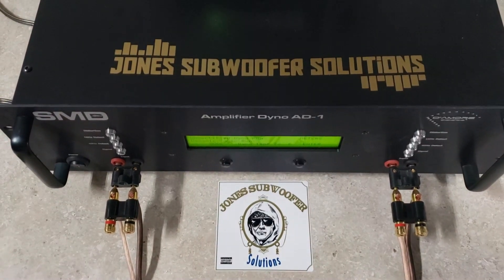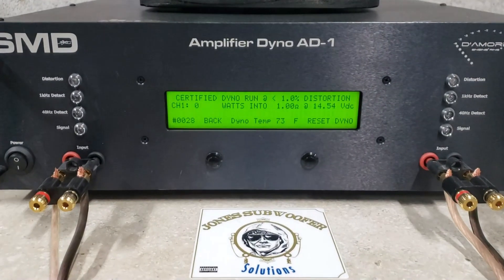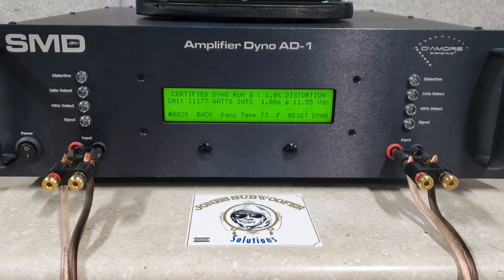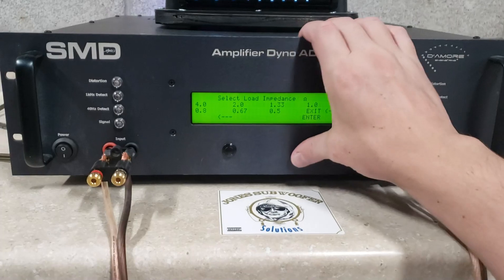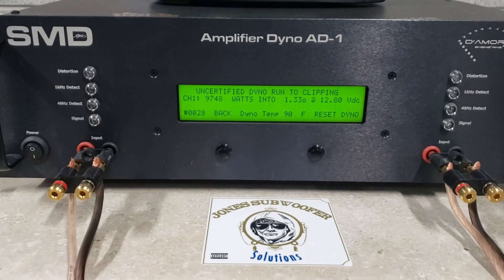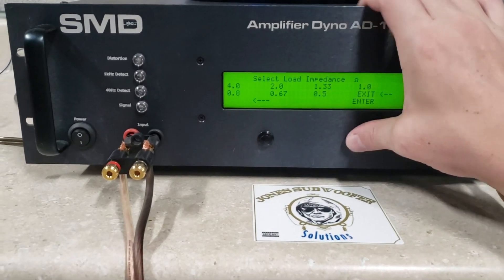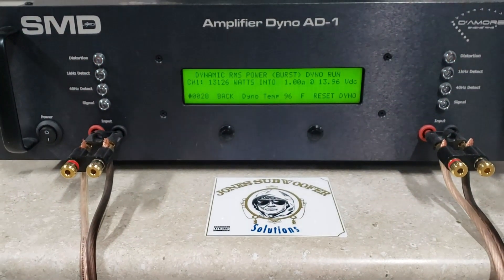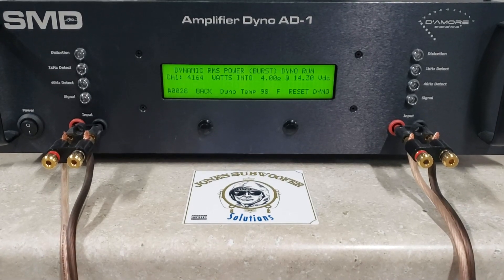AD-1 Amp Dyno Taramps MD12000 by Jones Subwoofer Solutions JSS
AD-1 Amp Dyno Taramps MD12000.1 by Jones Subwoofer Solutions JSS
Manufacturer rated 12000w "Maximum Power" @1 ohm at 12.6v

1x 100ah Limitless Lithium
4x 16.5ah MiSolar Lithium
4x 150ah AGM
2x banks Maxwell Super Caps

2x Taramps ProCharger 180a chargers

**New CMAX bank coming soon!**